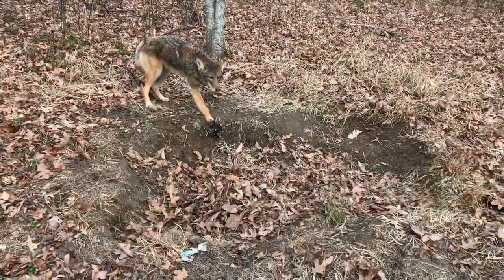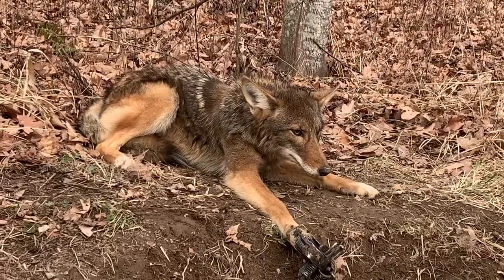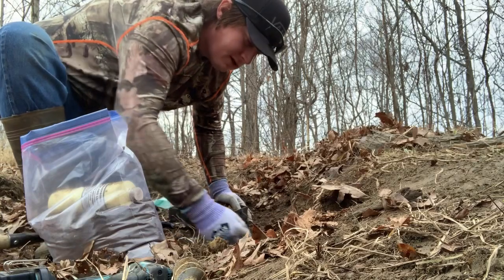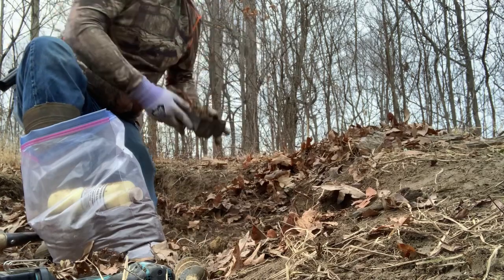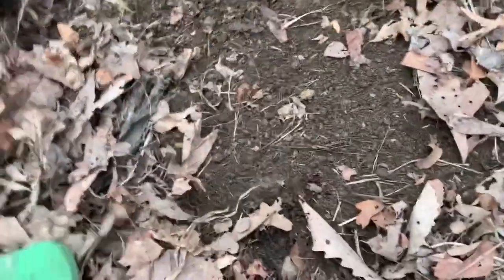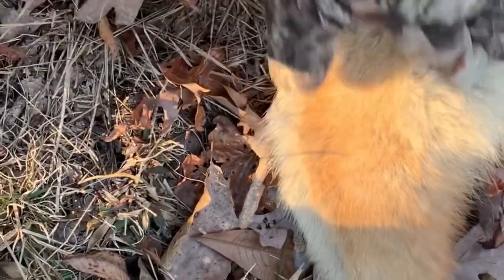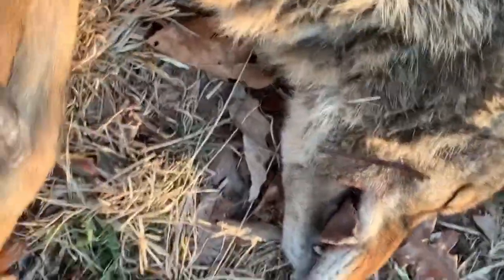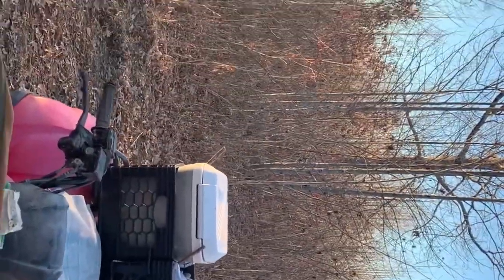Coyote catch 2019- 2020 & Remake Dirt Hole Set Plus Extra